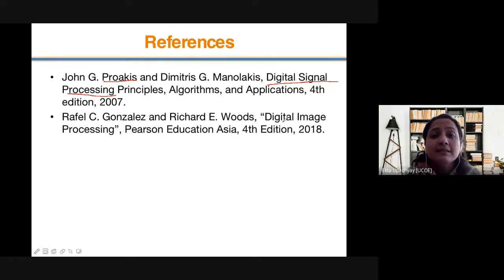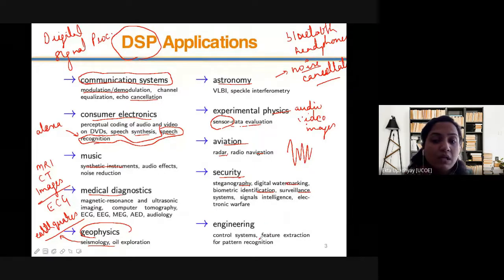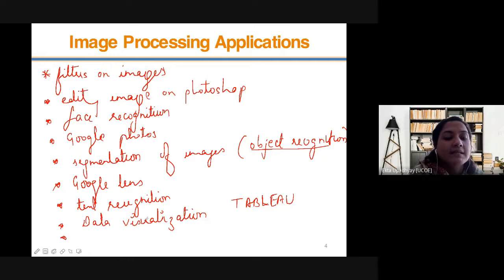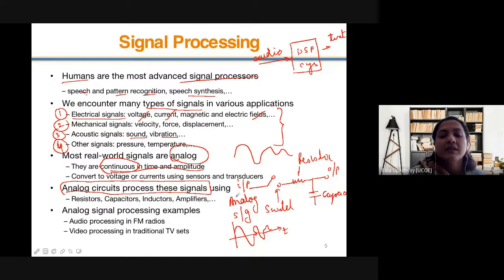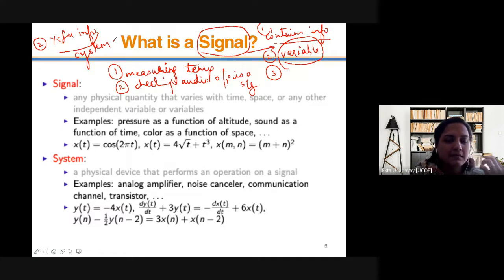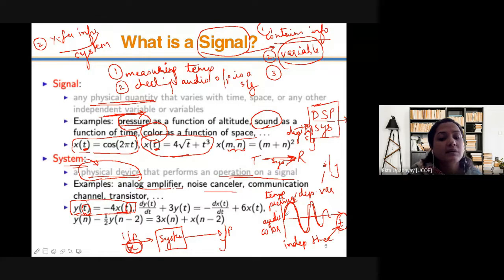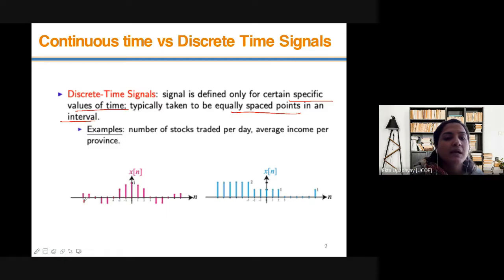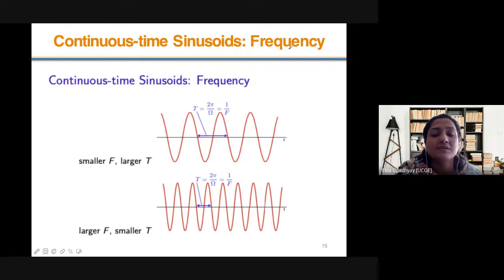Lecture 1- Introduction to Signals Digital Signal Processing Image Processing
Topics covered: 1) Introduction to Digital Signal and Image Processing
                             2) Introduction to Signals
                             3) Applications of DSP